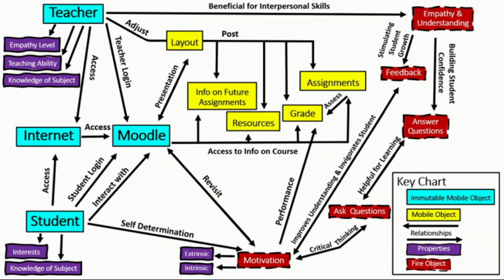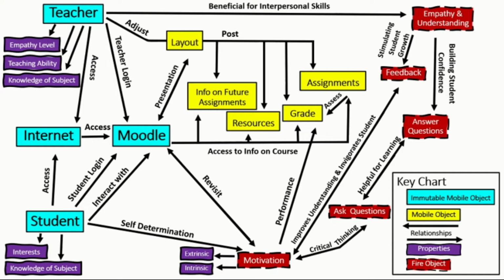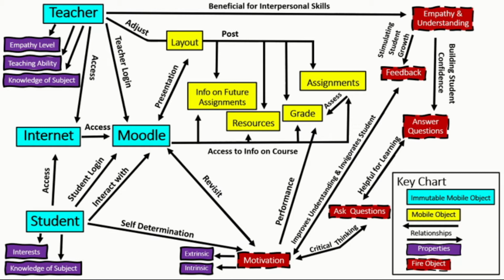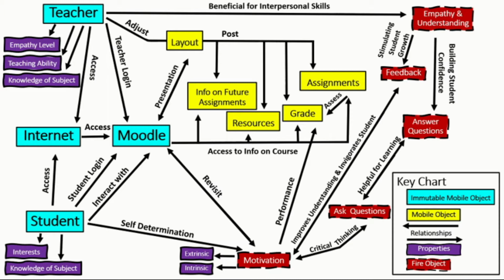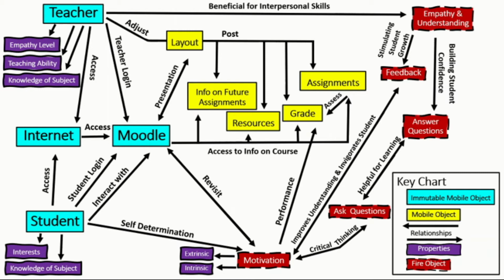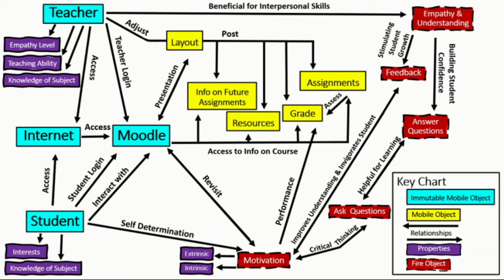ANT Diagram How I Learn on Moodle